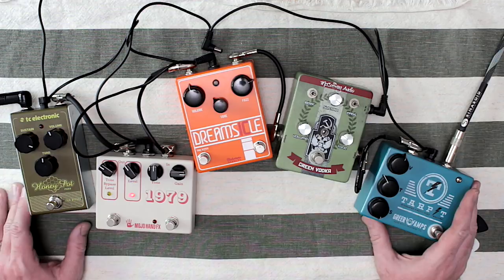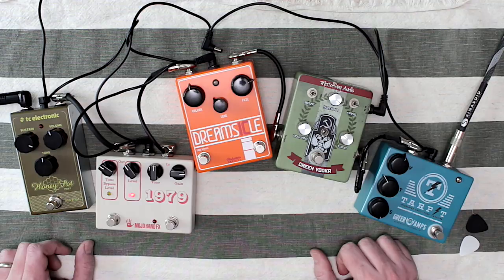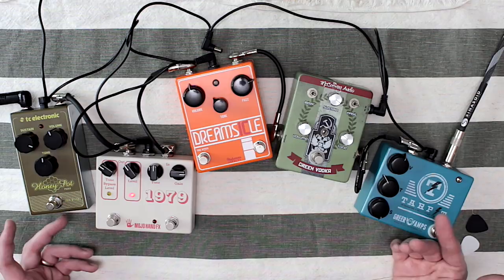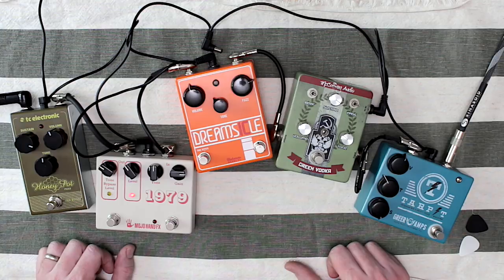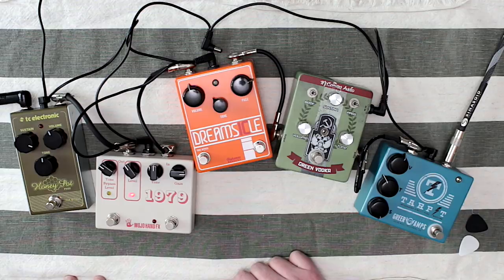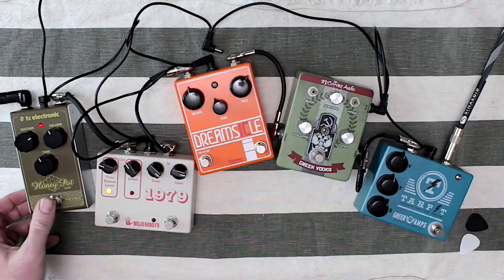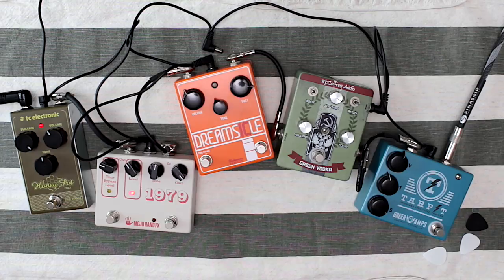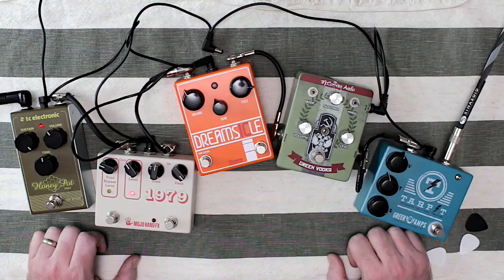Which Muff style pedal should I keep?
Which Big Muff style pedal should I keep?

playing starts at 1:25